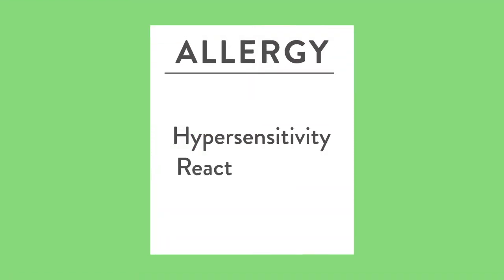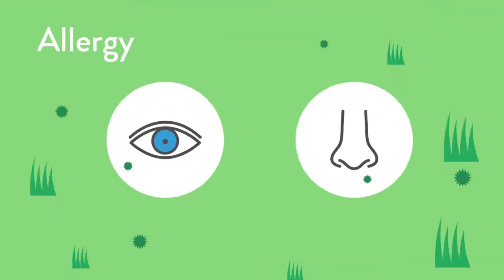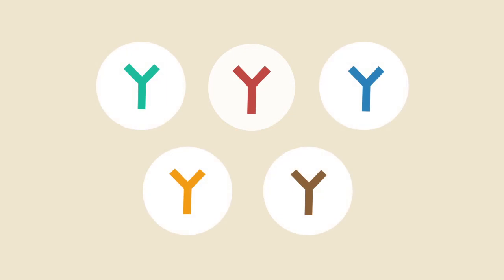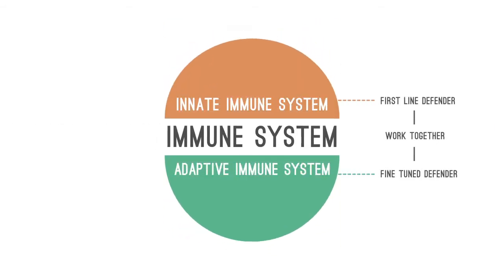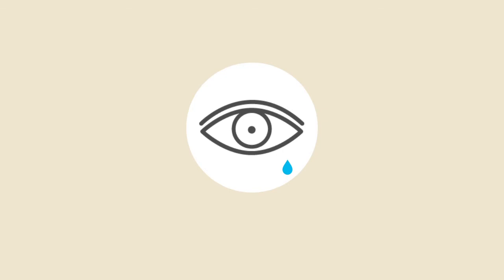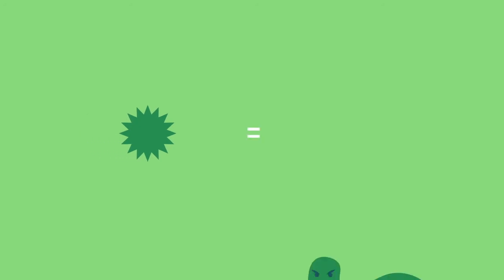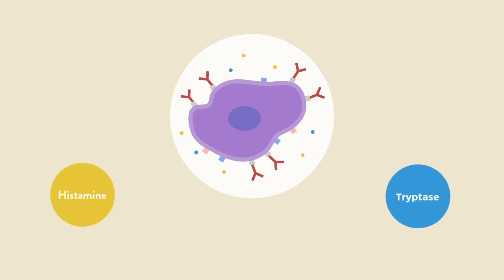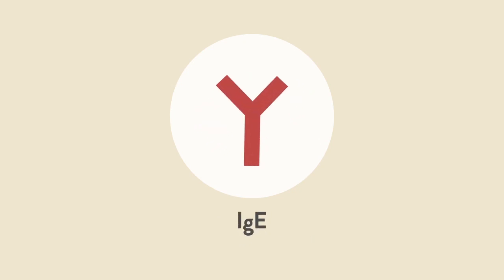Grass Allergies Lecture 2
Everything you want to know about grass allergies.

Covers:
• Mast cells
• More on innate and adaptive immunity
• Allergy antibody IgE and FcERI receptor